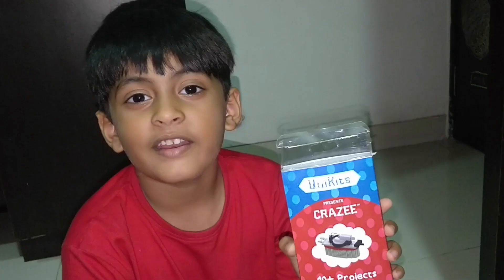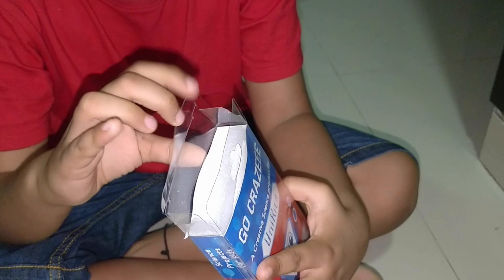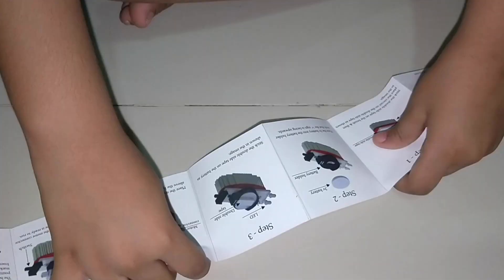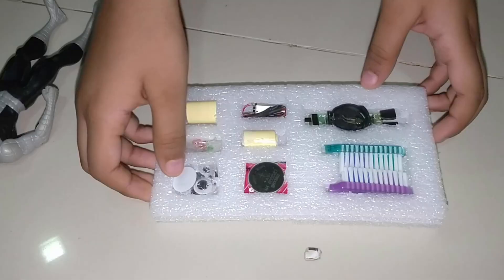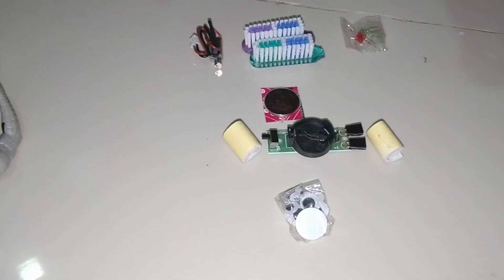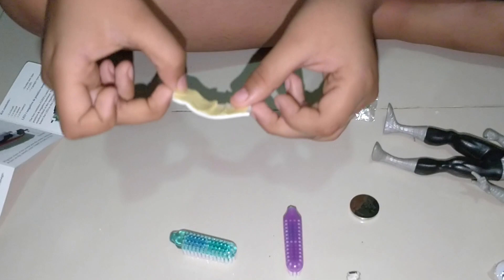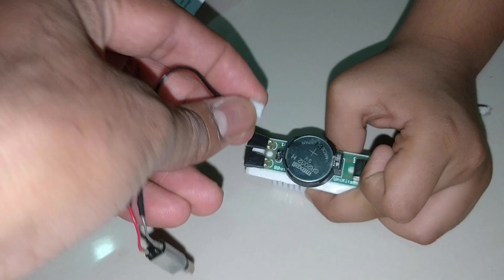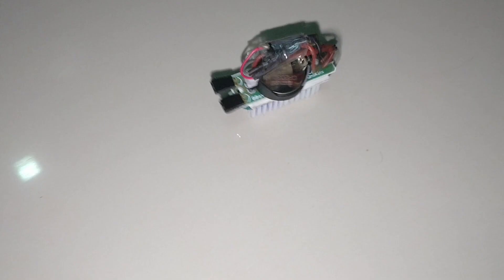How to make crazee mini robot(2021)crazeeminirobot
hello everybody,
This is my first video on the channel. This video is about how you can create a mini robot.

fun activities,fun activities for kids at home
fun activity for kids
fun activities to do at home
mini robot project
crazee mini robot